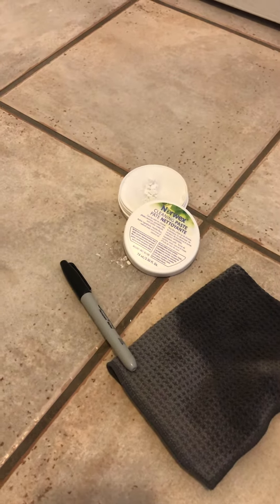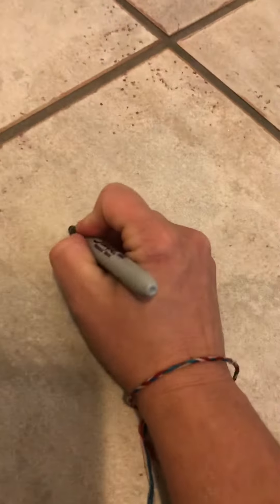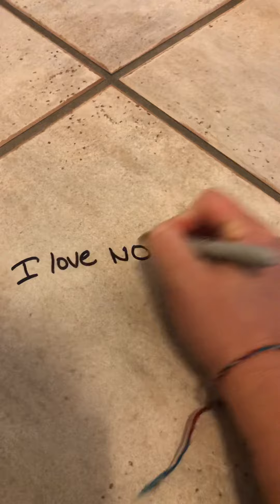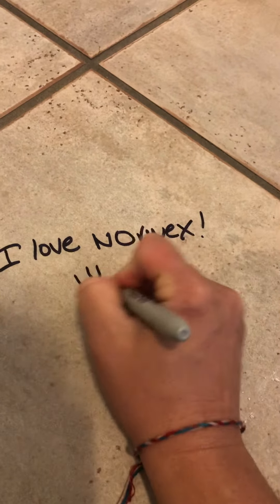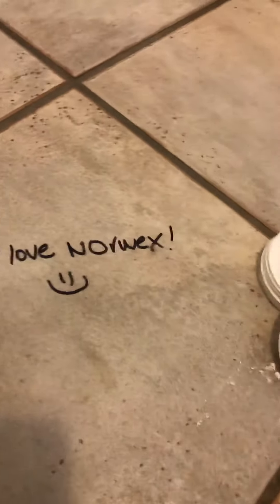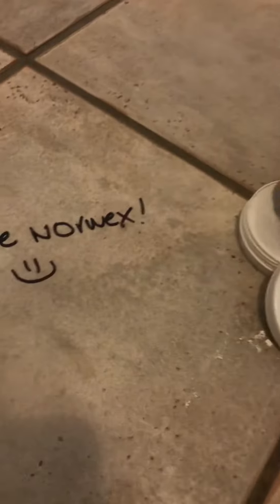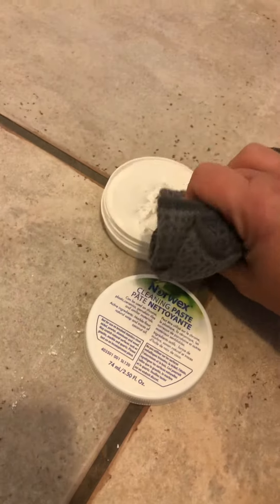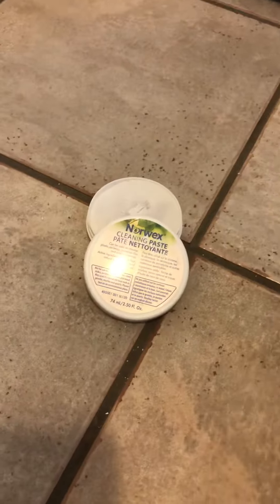Cleaning paste demo